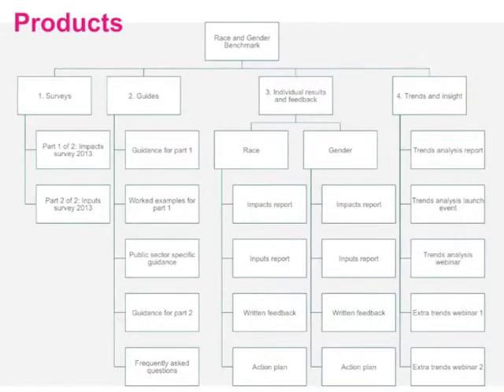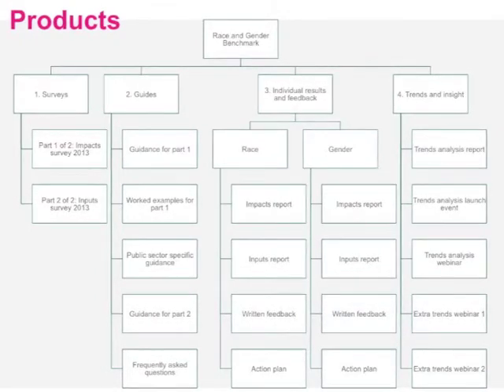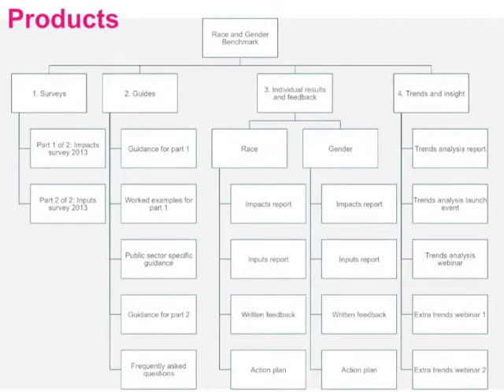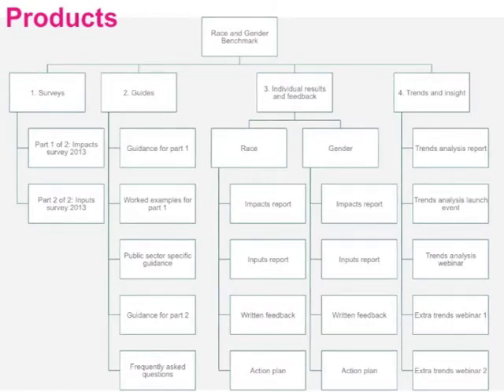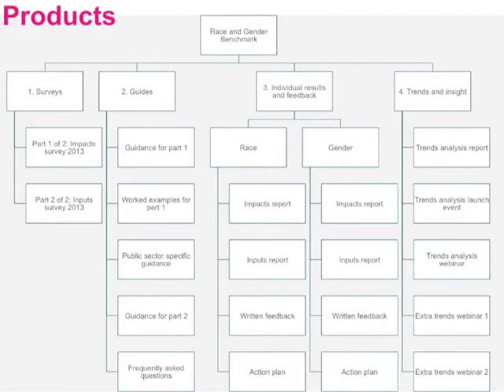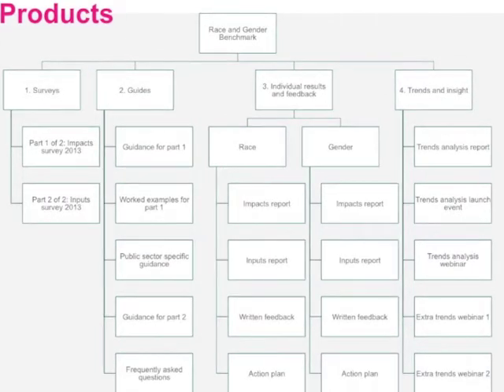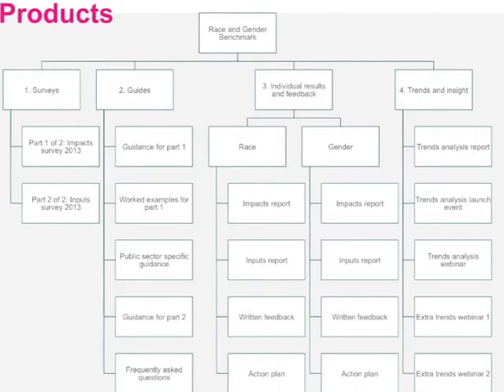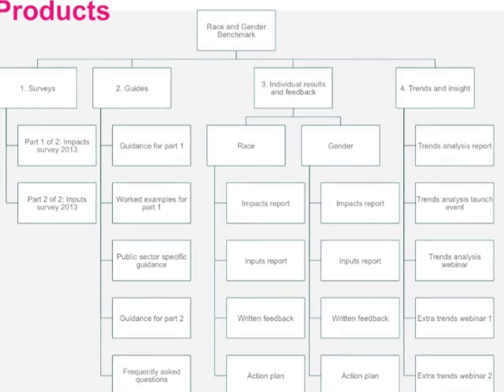Gender and Race Benchmarking 2013 #2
Benchmarking in 3 minutes !